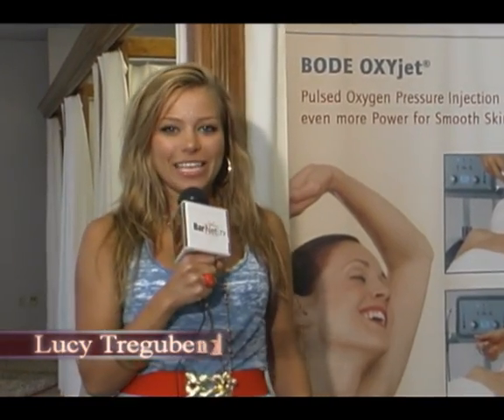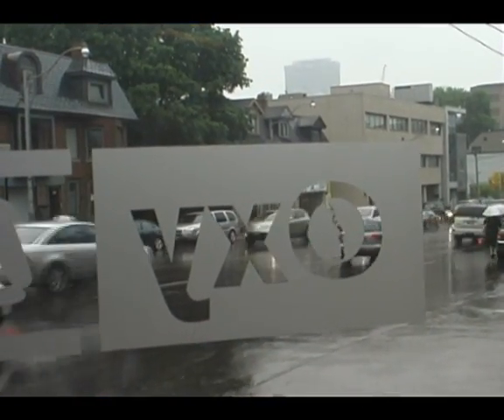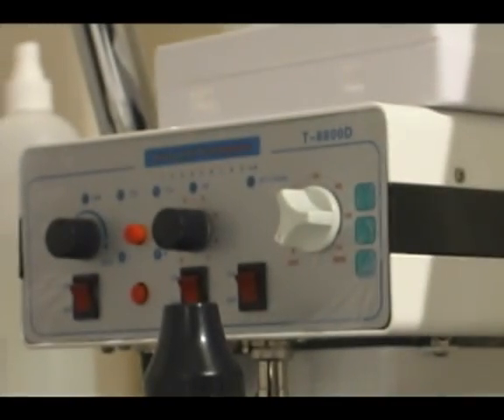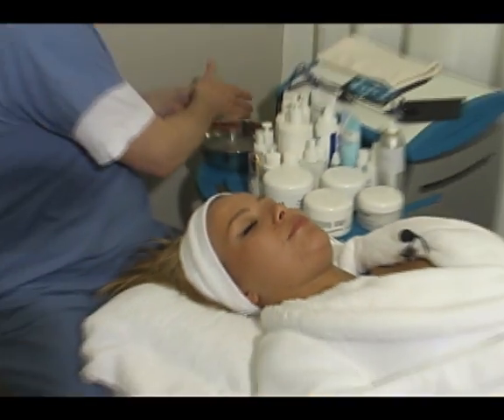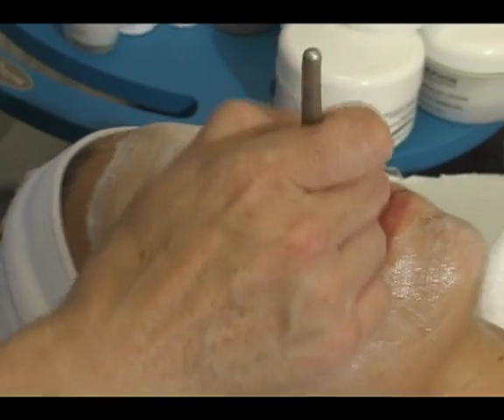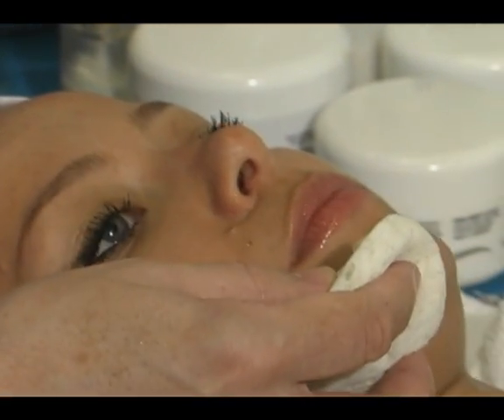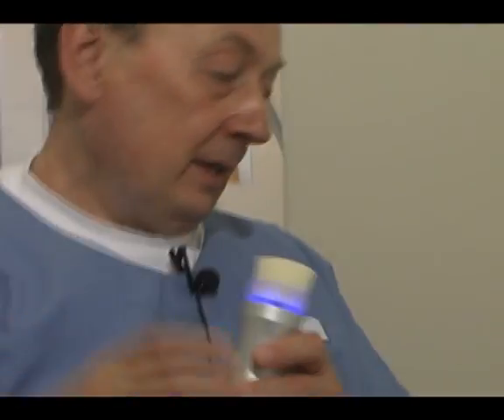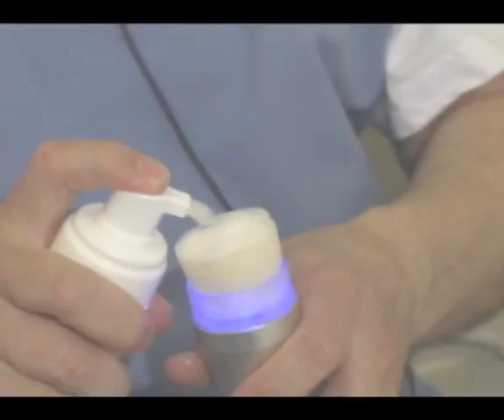OxyBeauty - Lucy & Dr. Dolzhykov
Dr. Yuriy M. Dolzhykov is the President and Medical Director of OxyBeauty clinic. He is the first physician who brings Needleless OXYjet Mesotherapy to Canada, and holds office in the Canadian Board of Mesotherapy. He holds the Medical Doctor Diploma, the Doctor of Philosophy Diploma in Medical Science, the "Diplôme de Formation Spécialisée Approfondie" from Paris VII Denis Diderot University, the Doctor of Acupuncture and the Doctor of Natural Medicine diplomas.

Europe-trained specialist, Dr. Dolzhykov has 35-years' experience in Plastic and Reconstructive Surgery. He was trained in France with Dr. Le Coz, the President of the French Board of Mesotherapy. He also received training from Nora Bode Kosmetik - the inventor of OXYjet technology - at their facilities in Germany.

An accomplished speaker, Dr. Dolzhykov has given a number of talks to the scientific community. He holds 16 invention patents and made over 25 scientific publications.